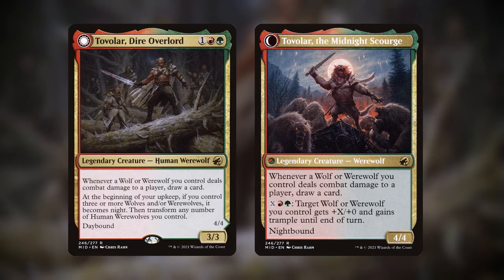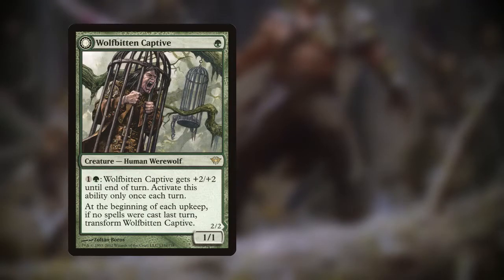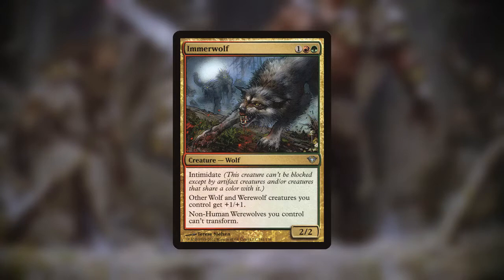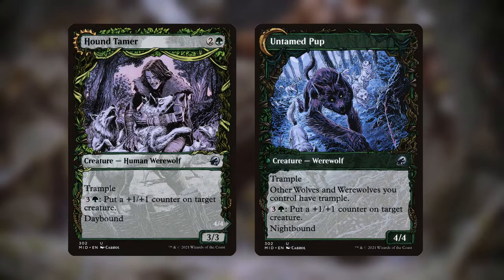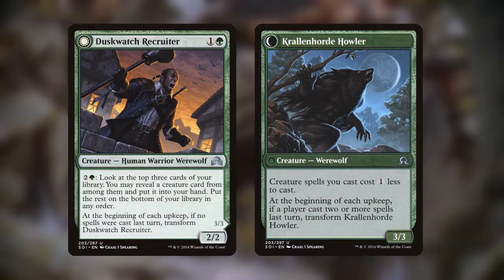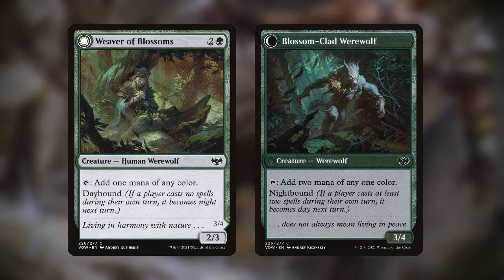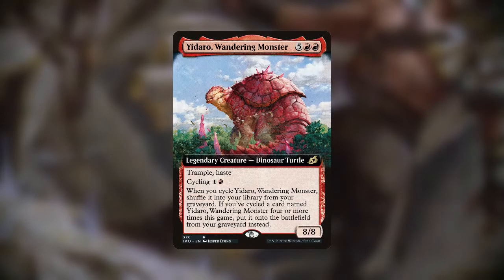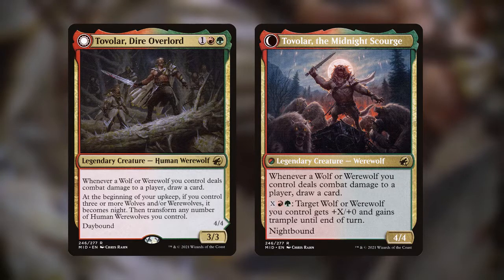Tovolar, Dire Overlord | $60 Budget Deck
Werewolves are iconic for Halloween, and so it's about time to give them their fair share of attention. Today, I built Tovolar, Dire Overlord, in the form of a $60 red-green deck that can hold its own surprisingly well!

Battle of Wits is a series focusing on creating Magic the Gathering commander decks on a budget, with a focus on underutilized commanders and unique builds. Each deck is created to both be fun and varied in gameplay, while also moderately powerful.
Prices mentioned in this video are subject to change, and cards depicted are not inherently the cheapest available printing.

Wizards of the Coast, Magic: The Gathering, and their logos are trademarks of Wizards of the Coast LLC in the United States and other countries. CompleteIndie may use the trademarks and other intellectual property of Wizards of the Coast LLC, which is permitted under Wizards' Fan Site Policy.